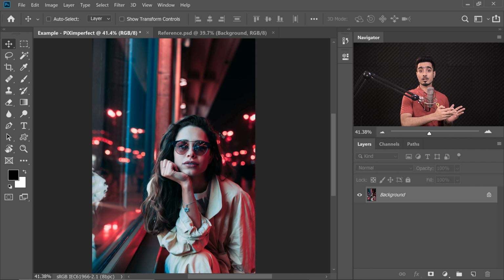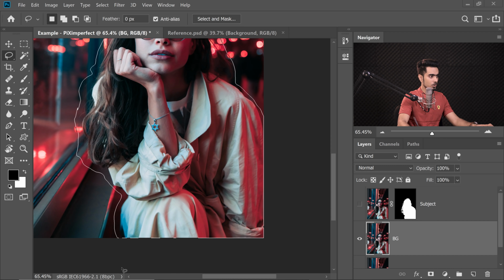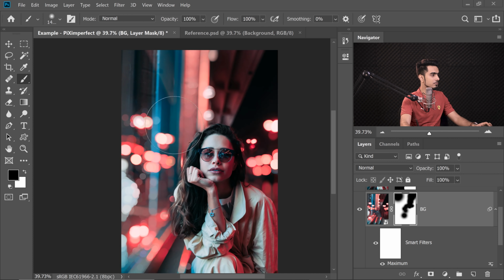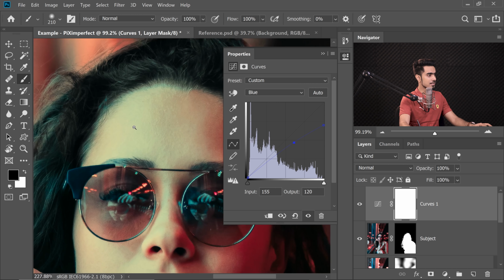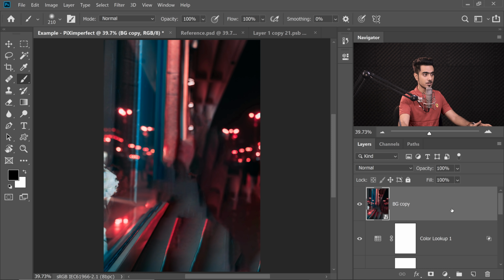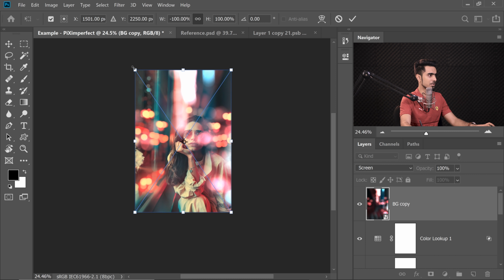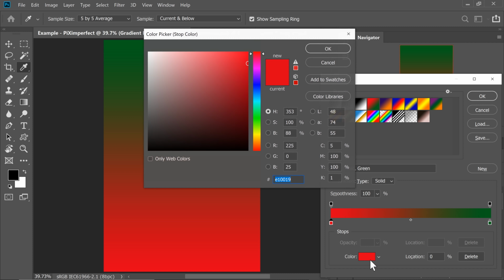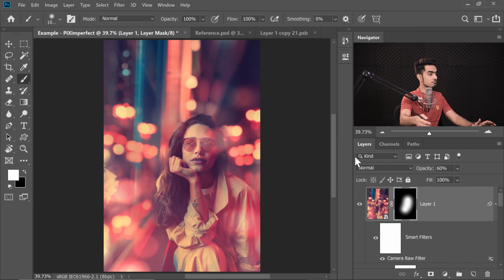The Incredible Bokeh Filter Hidden in Photoshop!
Explore the Power of "Maximum" Filter to Create Beautiful Bokeh Effect in Photoshop! Also learn to use various Filters & Adjustments to add Color, Overlays, and Details to create an interesting atmosphere for the blurred background.

In this tutorial, we will also learn how to color grade and create Bokeh overlays to add more drama to the image. I hope this tutorial helps you.

3.